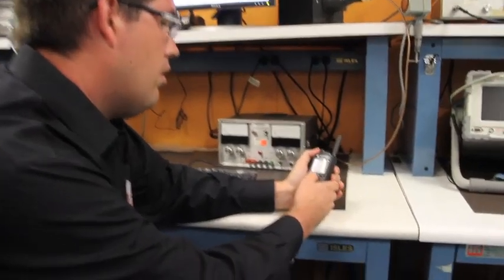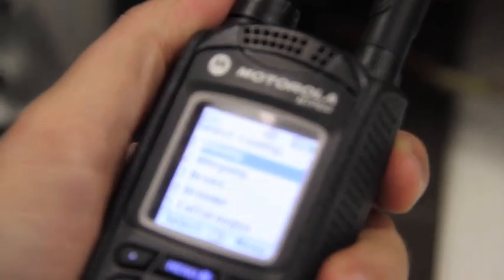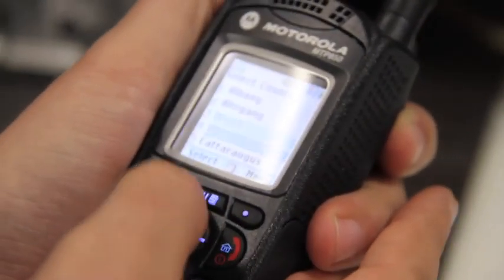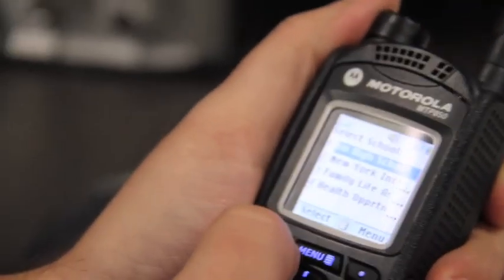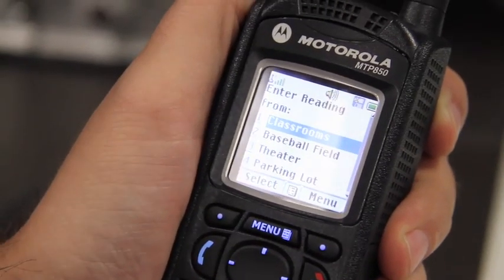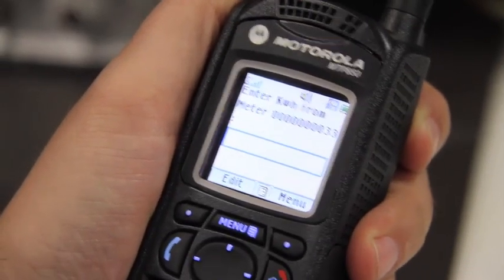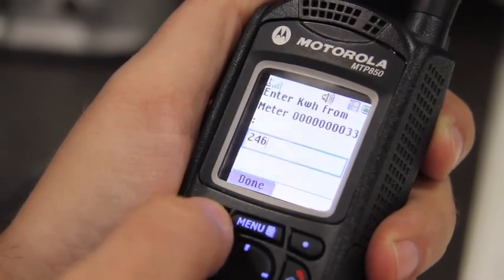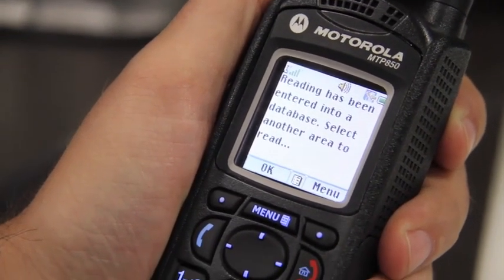Sample Meter Reading with 2WBuilder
A sample meter reading application using the Motorola MTP 850 and 2WBuilder data access capabilities